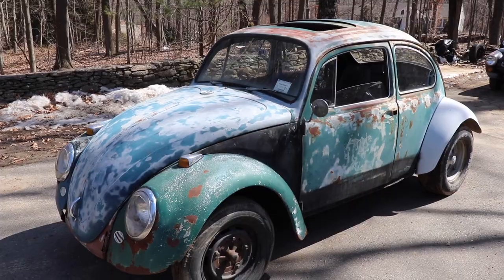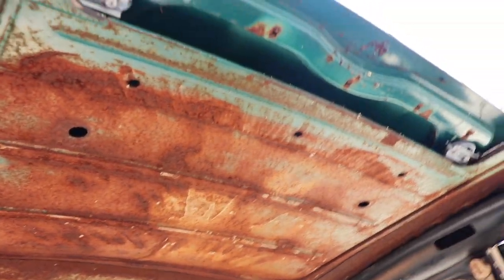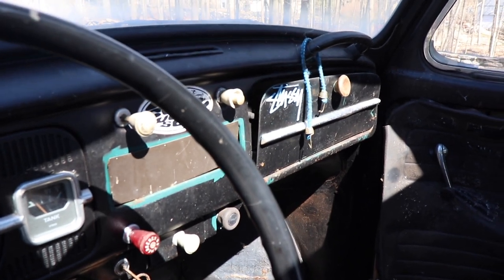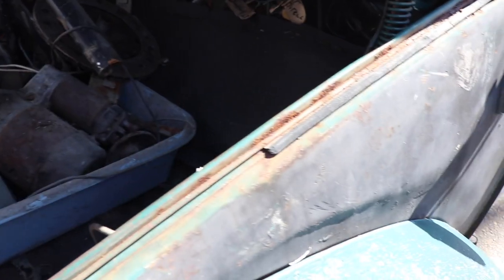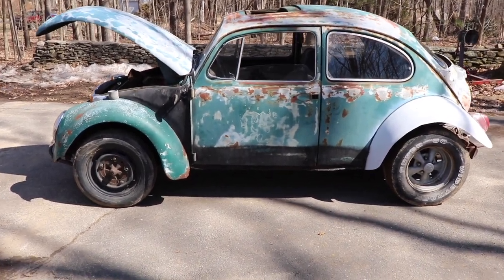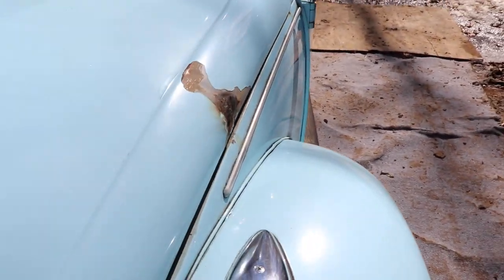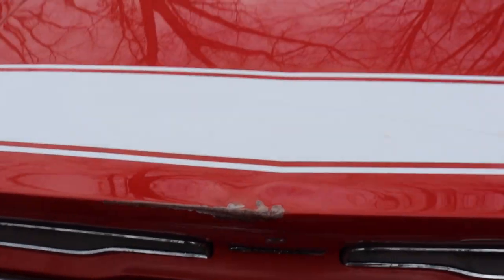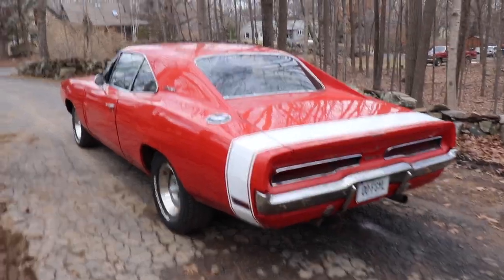The 1966 Volkswagen Beetle / Baja Vw Bug walk around & the 1970 Charger comes out for spring spin.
Check out this Funky 66 Vw Bug I just brought home . Also the 1970 Charger 440 comes out for a spring spin too .
Thank you for droppin' in !